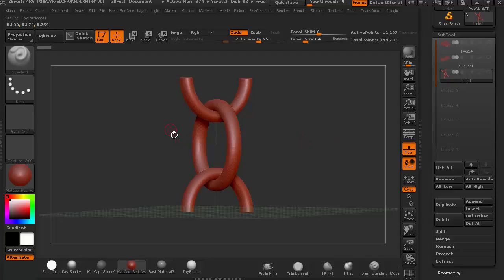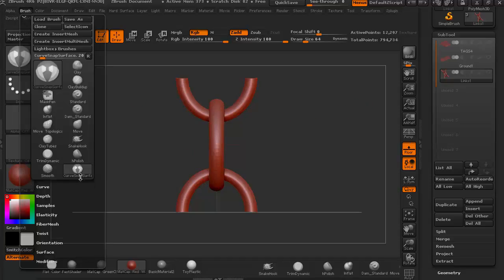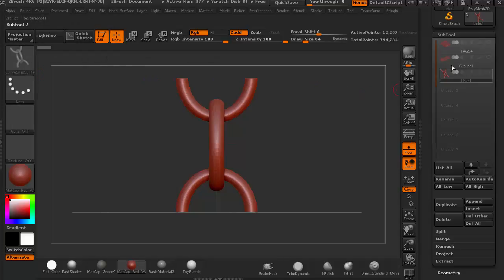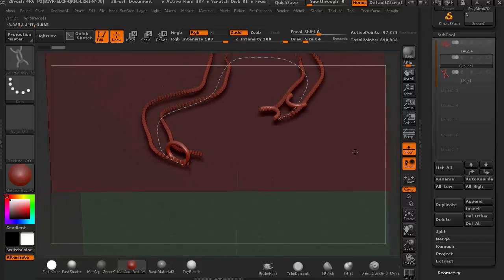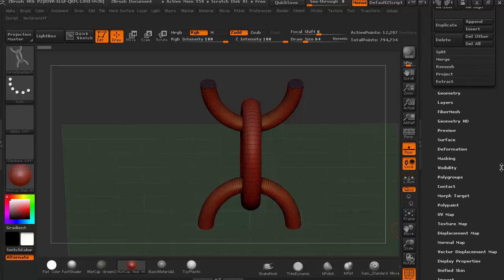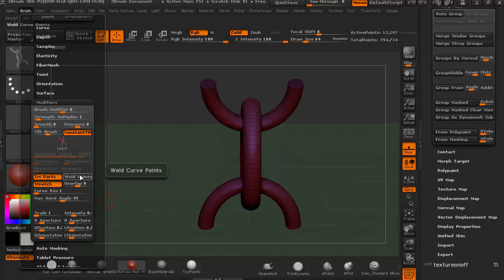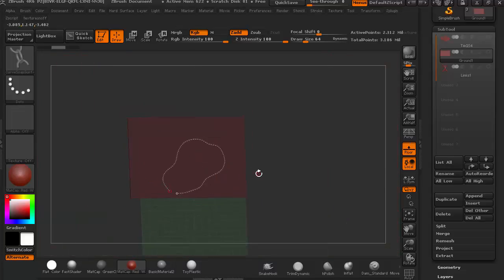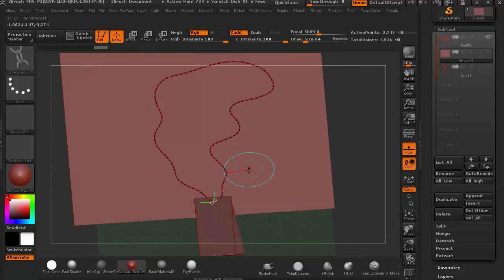CREATING LOGOS WITH ZBRUSH FREE LECTURE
CREATING LOGOS WITH ZBRUSH
GREAT OFFERS AND GREAT DEALS FROM DNewton online training specialists.